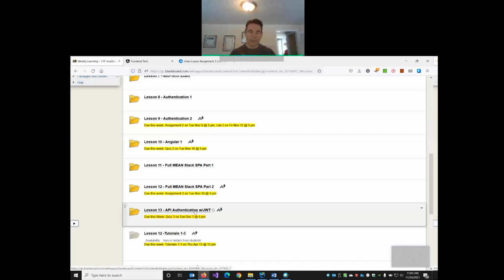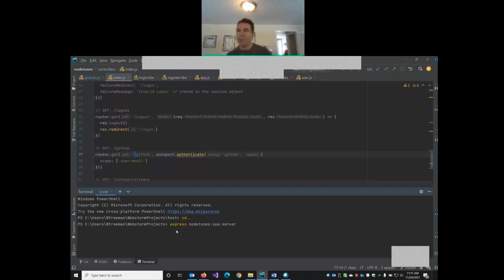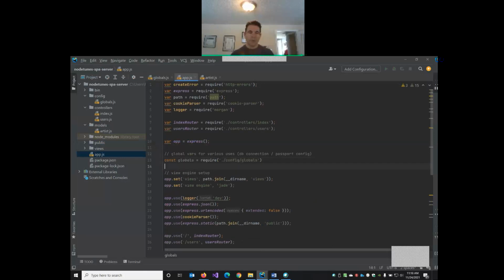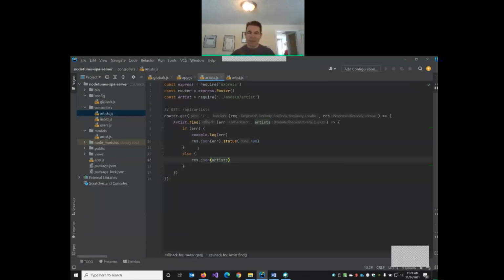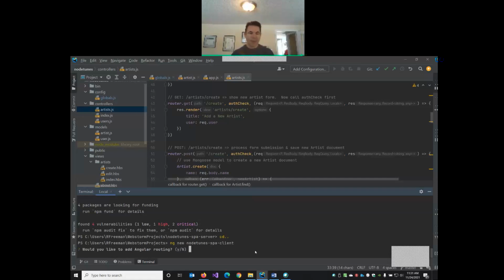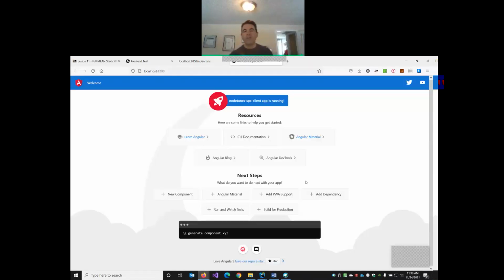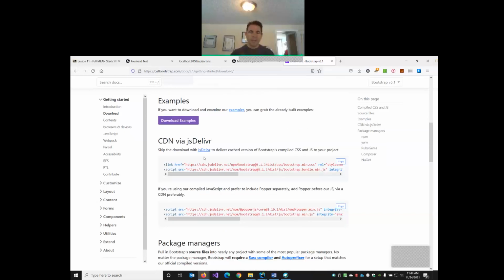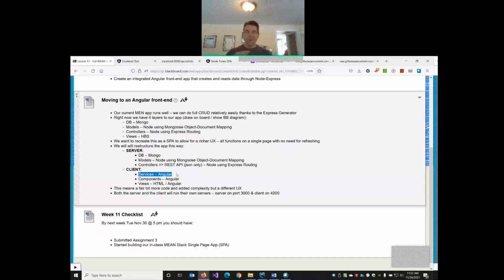COMP2068 L11 P1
Set up of Server REST API and Angular client apps